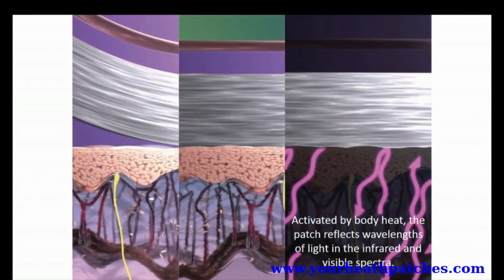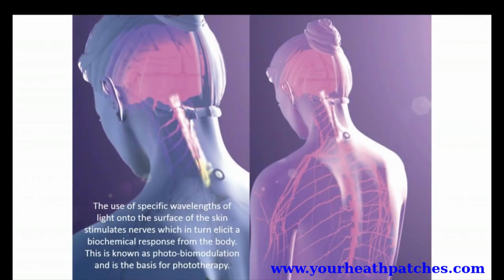Lifewave X39 Stem Cell Patch Technology Explained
I am an independent lifewave distributor working hard to give everybody access to this life changing technology because you can’t buy these patches without a distributor, so I have provided my link to enable you to buy the lifewave X39 patch & experience what thousands of people all over the world have experienced with the power of lifewave.

This is also an amazing business opportunity, not to be missed. JOIN TODAY & start making an online income from helping people. Soon as you sign up, you will get an email from me & I will work with you as much as you like to help you become successful. I will show you how to make money with lifewave. To become an independent distributor for only $25

Best Regards Paul McCabe

livewave video
lifewave x39 video
lifewave review video
yourhealthpatches
your health patches
lifewave patches
lifewave reviews
lifewave info
lifewave x39